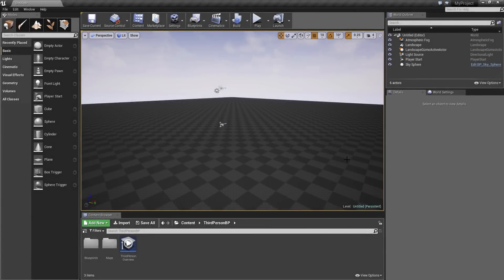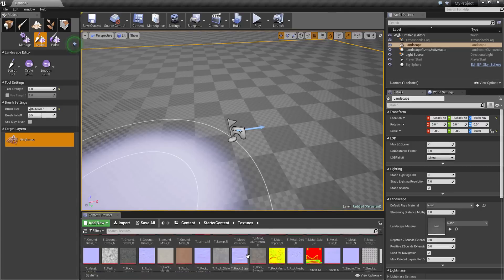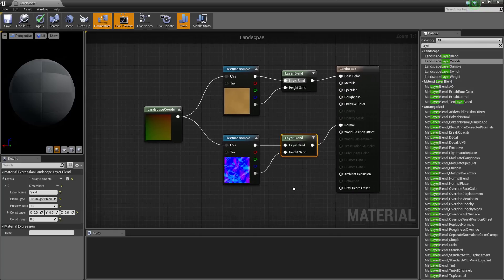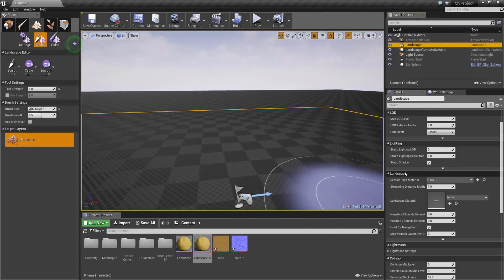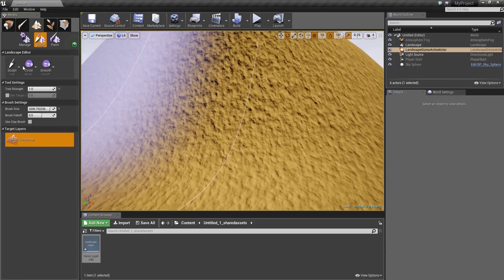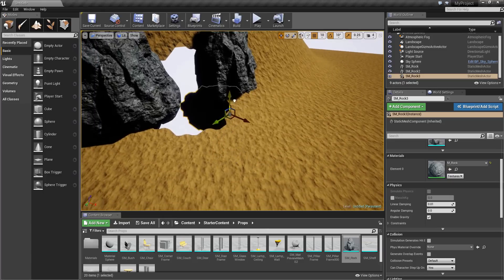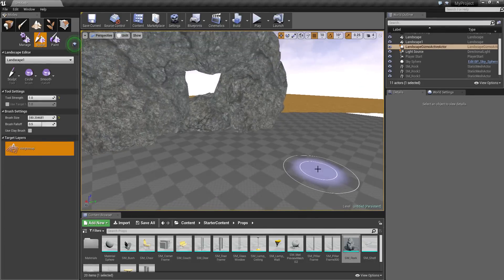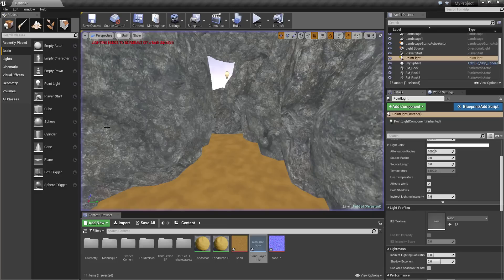How to make a cave in UE4 (Unreal Engine 4)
Hello everyone! In this tutorial video i will be showing you how to create caves in UE4 (Unreal Engine 4). This is probably the best method out there to create caves in Unreal engine and i hope this video will help you out and let you learn how to create your own cave in UE4, Thank you for watching!